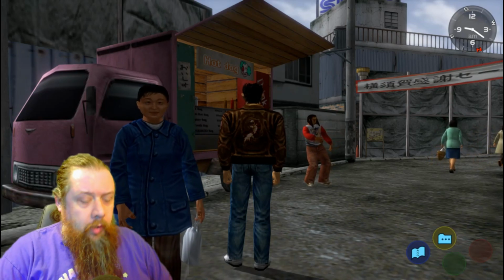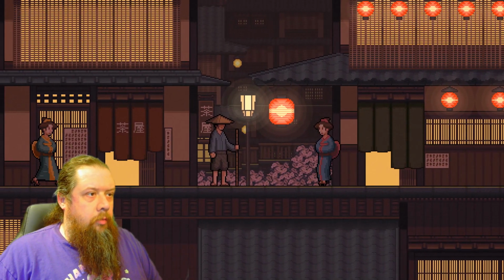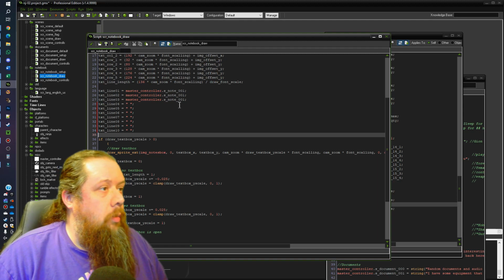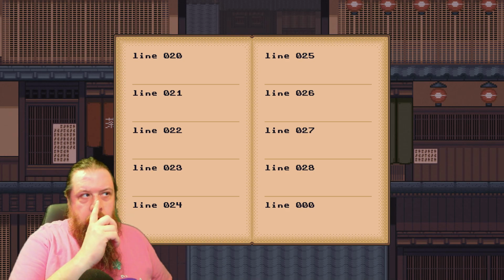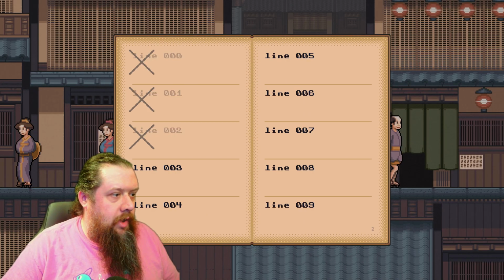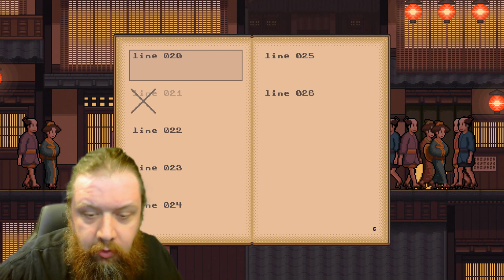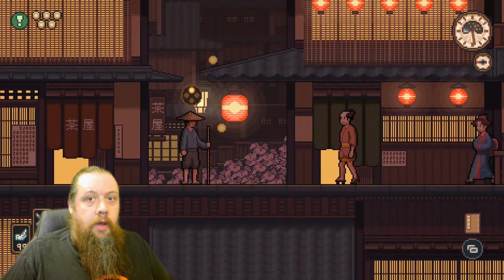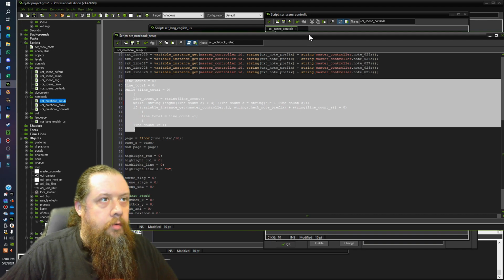Let's Make A Notebook System - Let's Make: NINJA JIM (Ep 26)